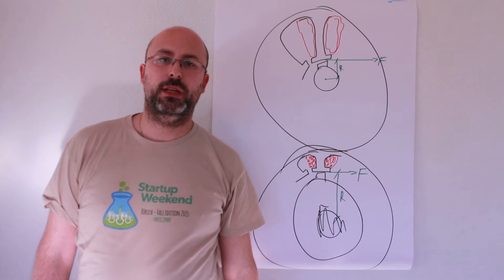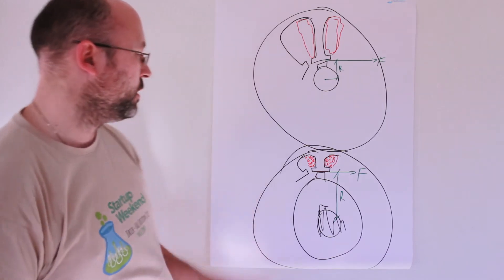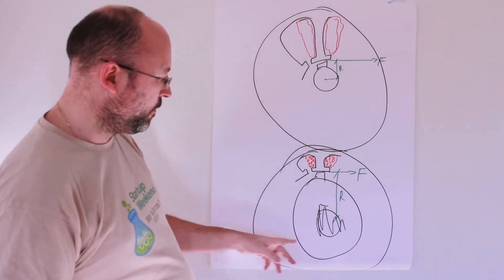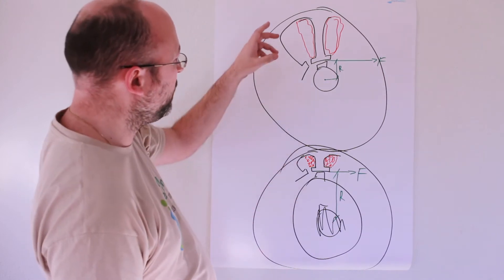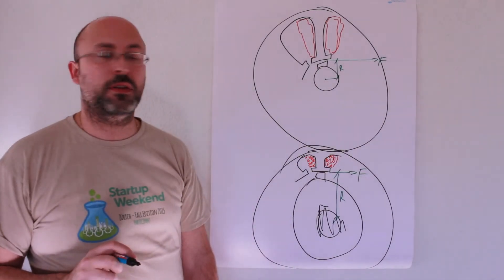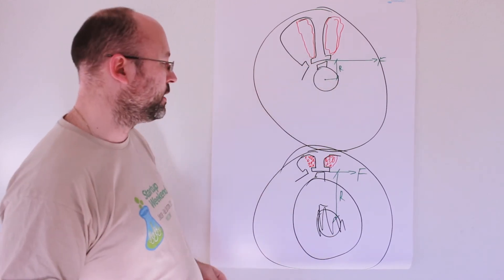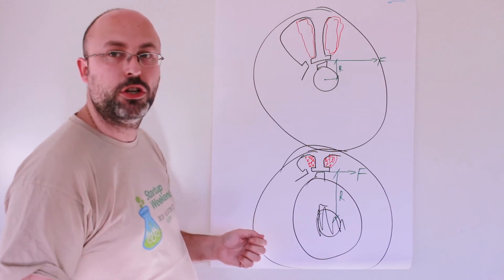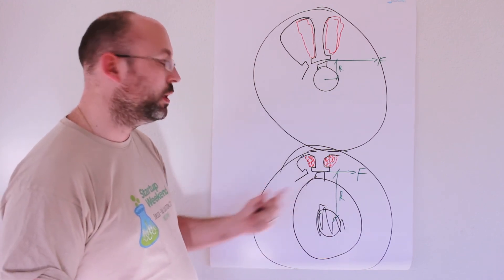Episode 9: The slot depth problem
For a given outer diameter what rotor and stator proportions will you choose? In this video I explain how the depth of the stator slots affects the motor behavior.